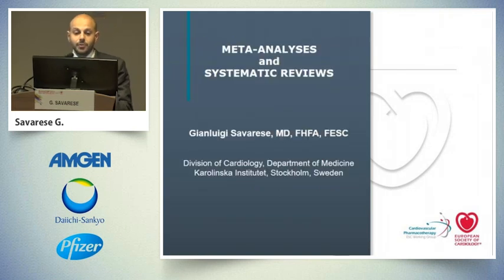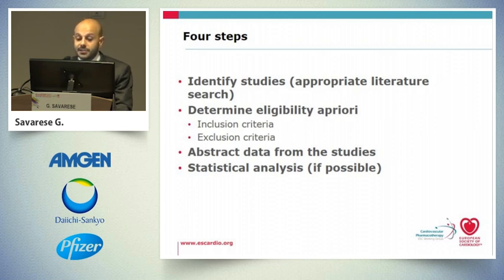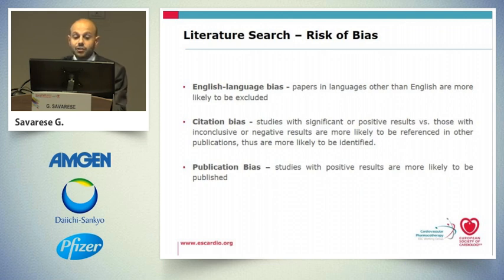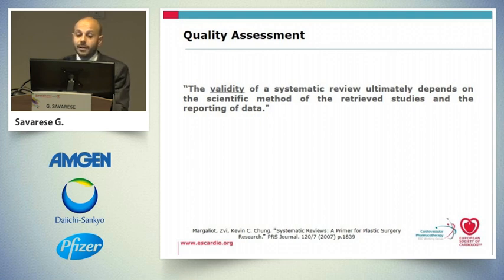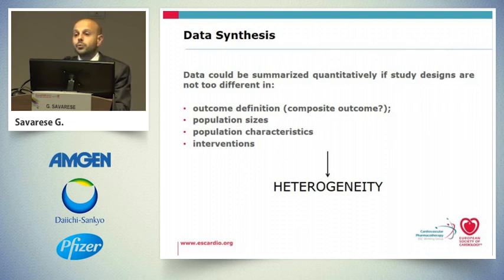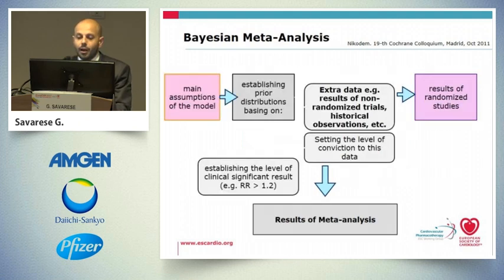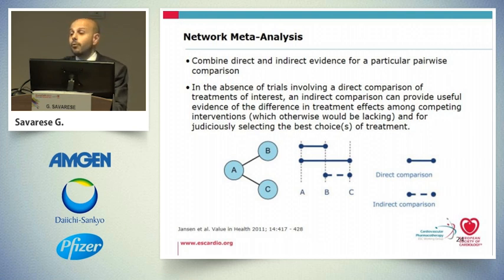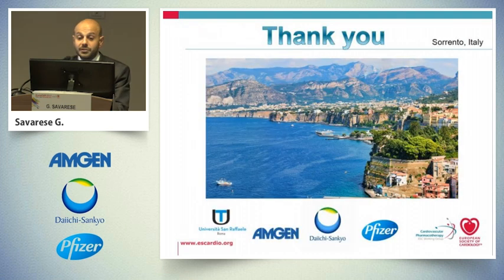Meta-analyses and systematic reviews - G.L. Savarese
This video was recorded during the “All About Clinical Trials” course held during EuroCVP Meeting in May 2017. The course is held every year and aims at improving the professional knowledge and skills required to plan and deliver successful cardiovascular pharmacotherapy clinical trials.